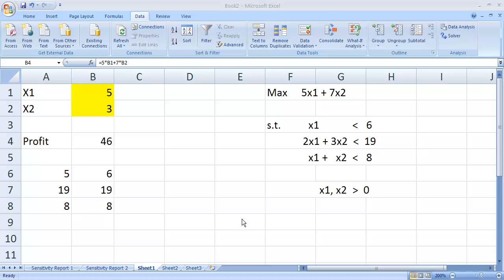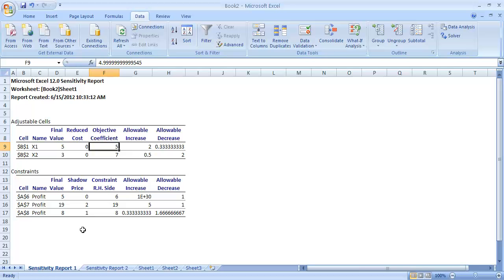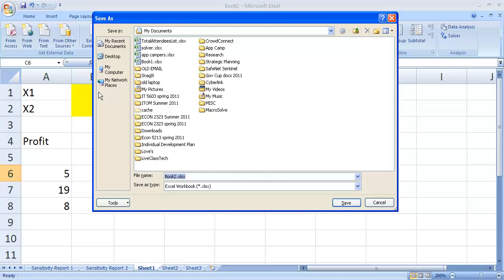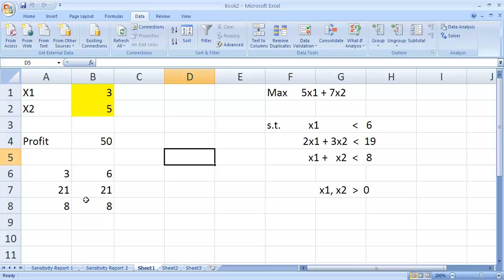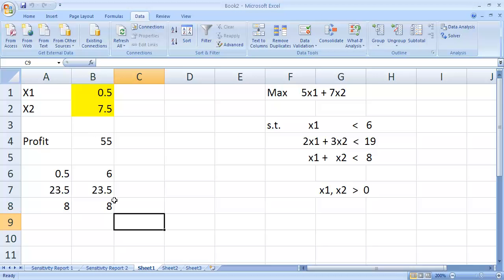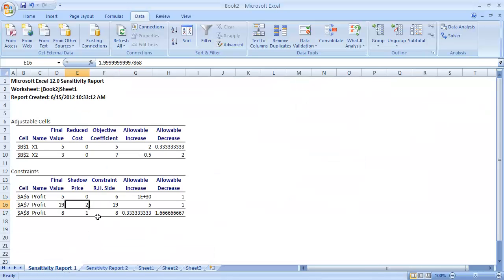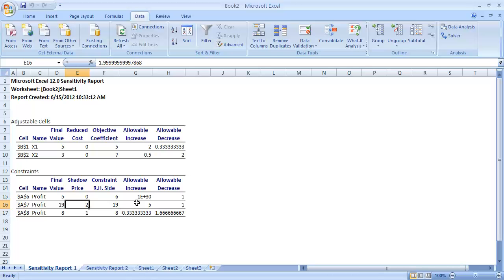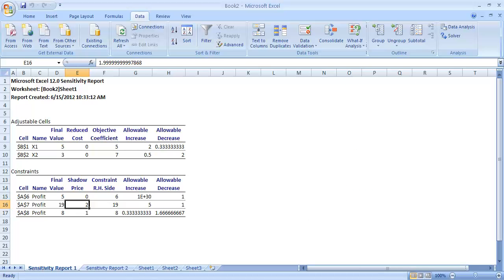6/15/2012 10:55:01 AM